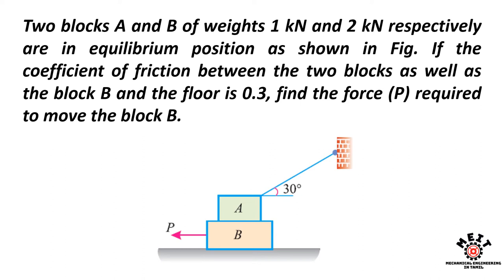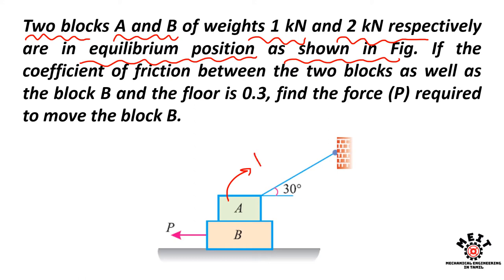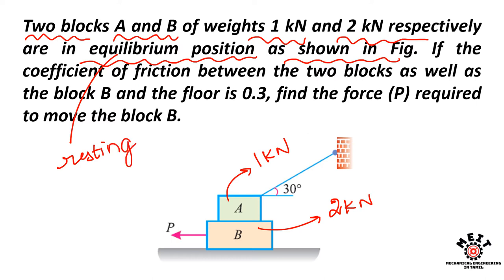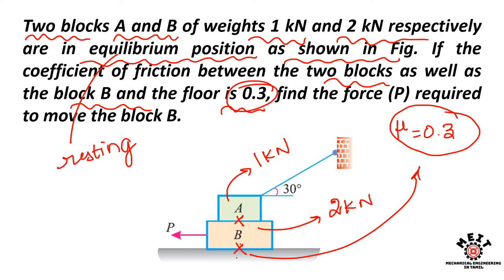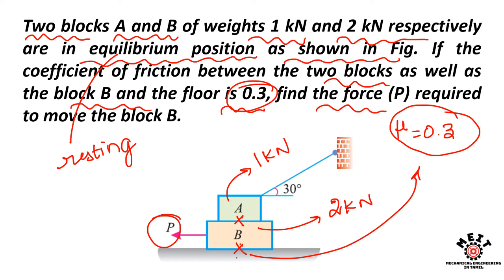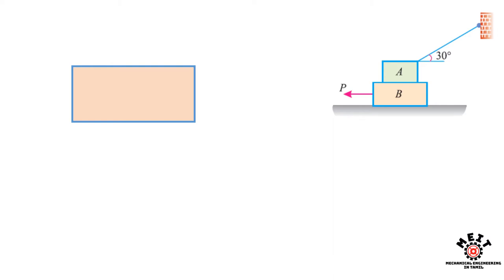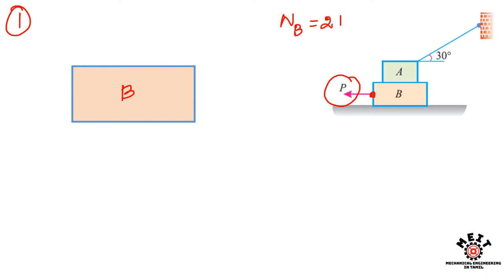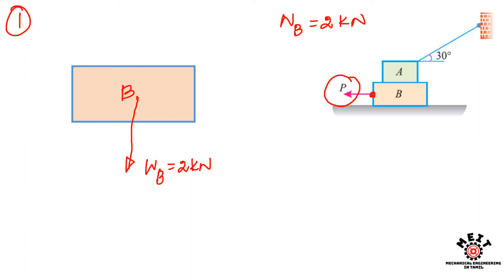Block Friction Problem | Engineering Mechanics | Tamil